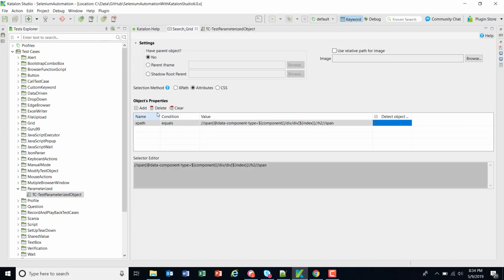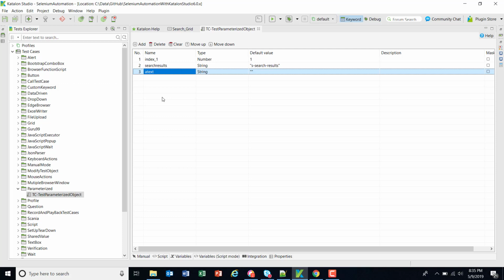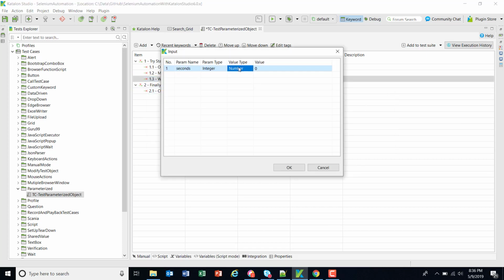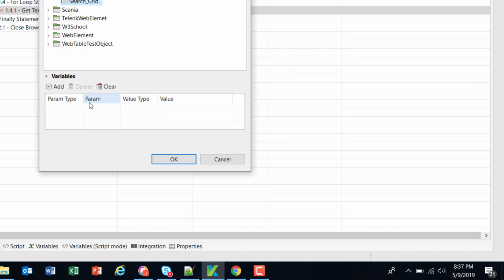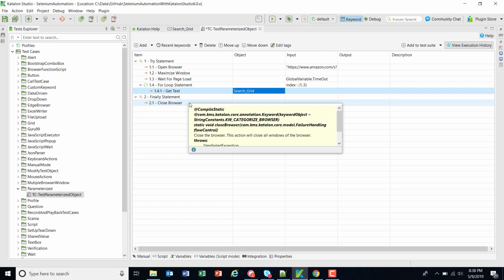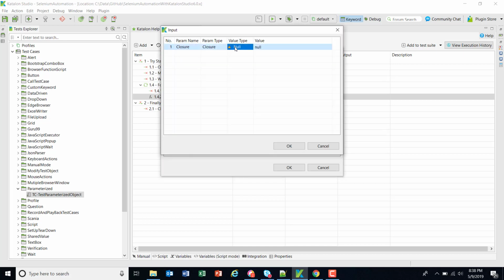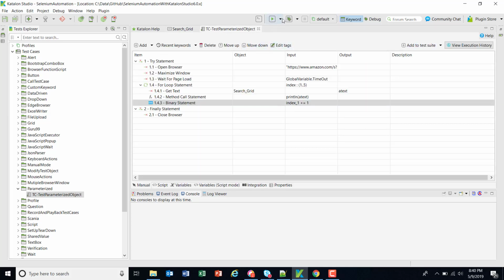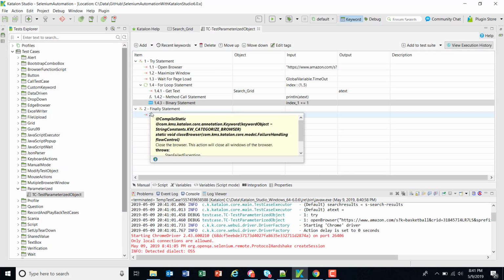36. Katalon Studio || Test Execution || Parameterized Test Object.